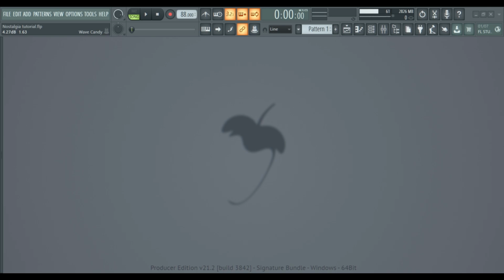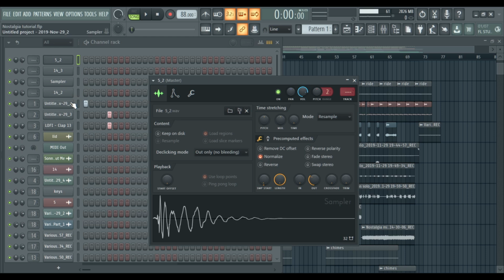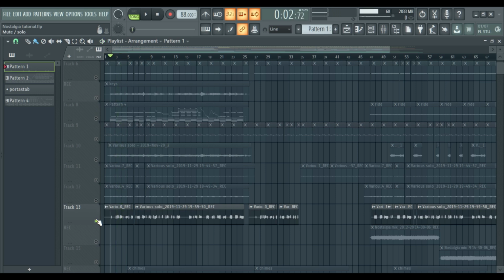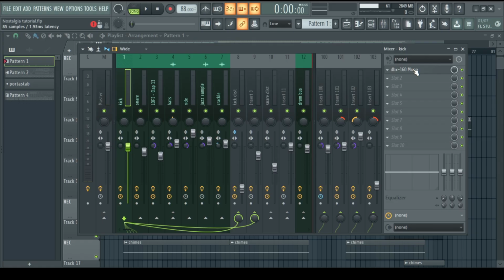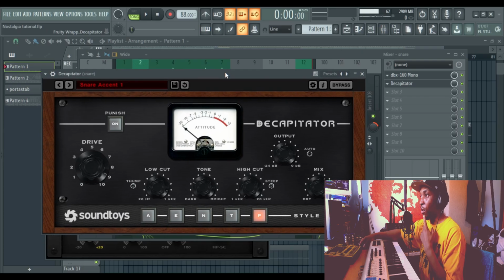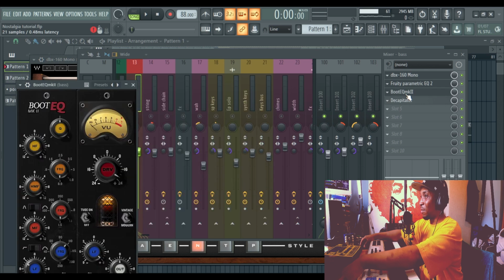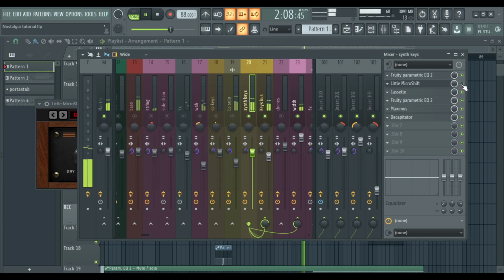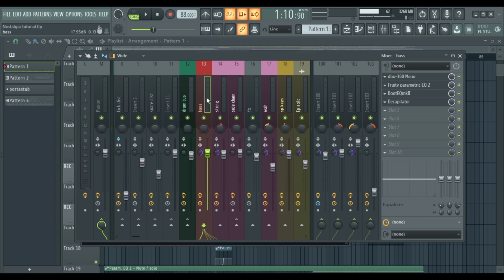The Making of - Nostalgia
We got the first in a series of 'The Making of...'
We're starting with a favourite called Nostalgia. Created with  soft synth tones, which produced a euphoric effect through an unusual time signature. It has a natural tone with the energy of joy.
In this video, I demonstrate the samples used, the chords and melody, and some decisions made with the mix.

Chapters:
0:00 - Introduction
1:13 - Song Structure
3:15 - The Drum Sounds
6:27 - Keyboard Sounds
7:15 - Bass Sounds and The Korg MicroKorg
8:40 - The Chords
10:50 - Mixing Drums
15:28 - Mixing Bass and Keys
22:05 - Outro and Thank You